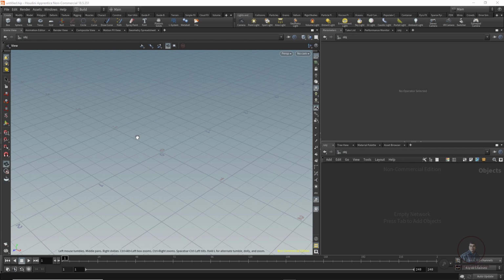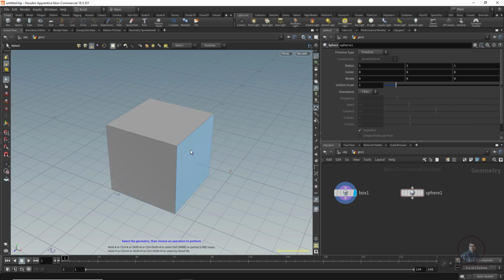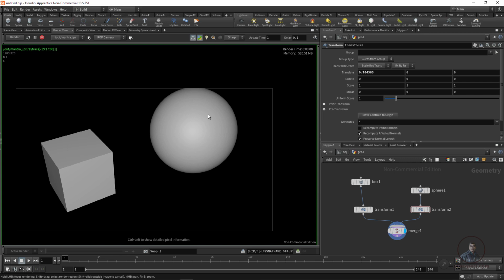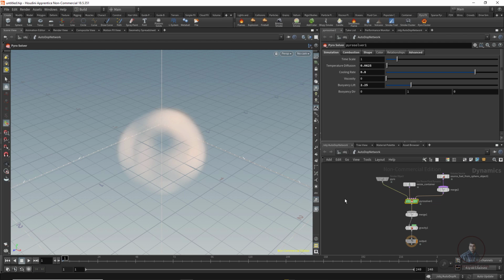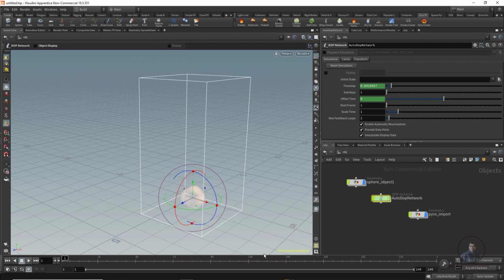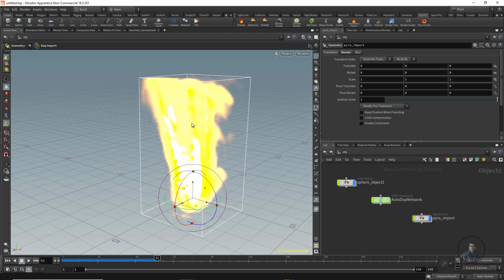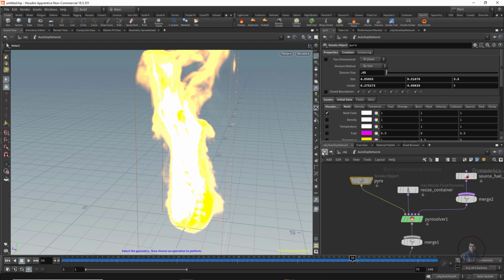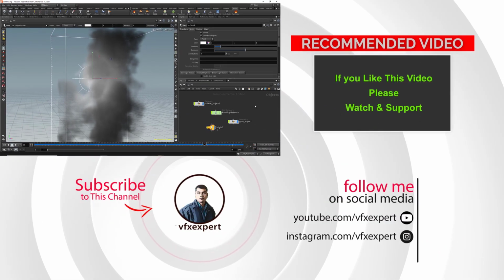Houdini Tutorial For Beginner Class 02 | Create First Simulation in Houdini | PyroFX Basic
Houdini Tutorial For Beginner Class 02 | Create First Simulation in Houdini | Create Basic PyroFx -
in this video we will learn How we can create Our First Simulation in Houdini with PyroFX.
Topic Covered:-
01:15 Create and Merge Objects in Network Area in Houdini
05:10 Hide and Show Objects From Render View in Houdini
06:35 Create First Simulation,PyroFX basic in Houdini
12:56 Create basic smoke in  in Houdini